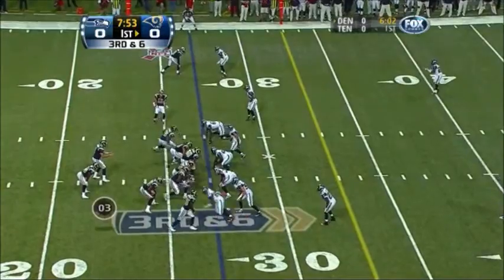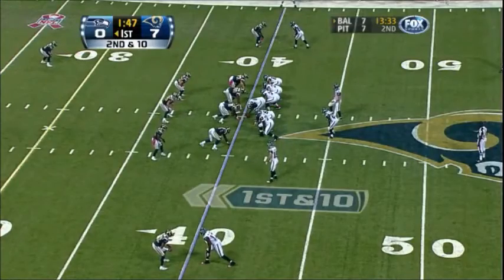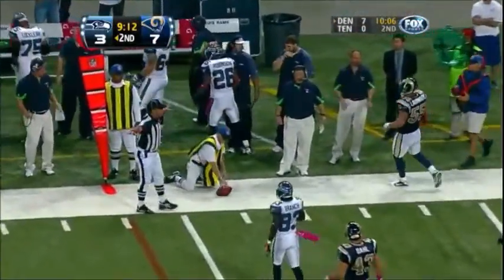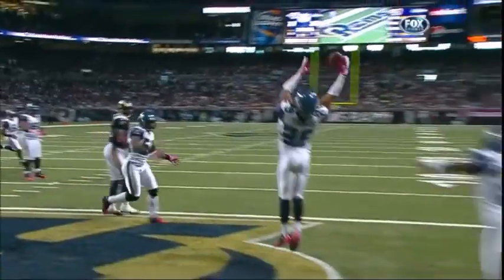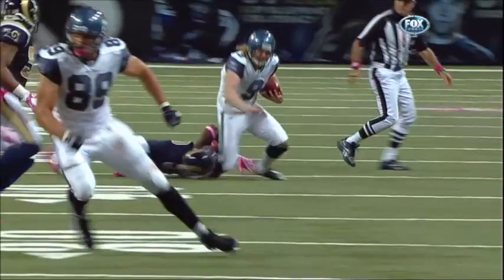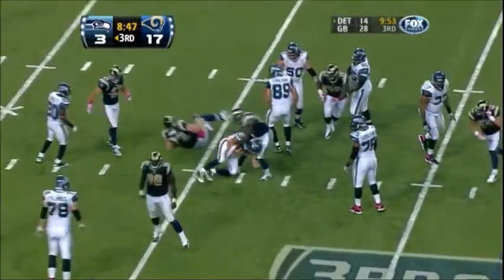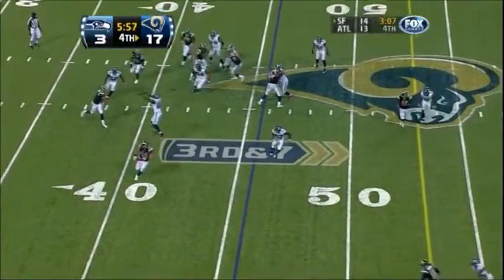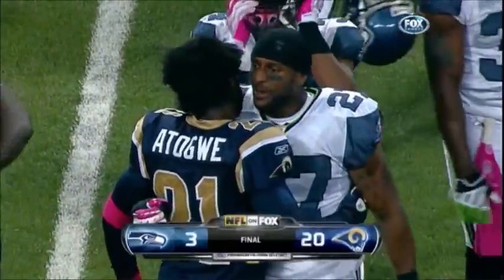2010 Week 4 Seahawks vs Rams Highlights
The Seattle Seahawks met the St. Louis Rams on October 3, 2010 in a crucial NFC West Division Game.